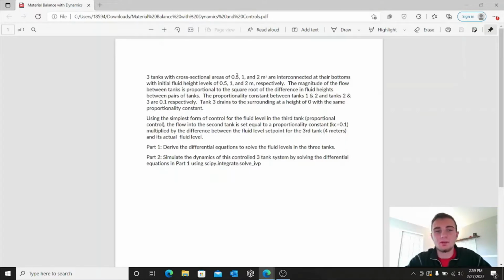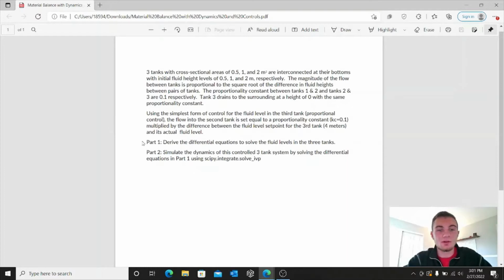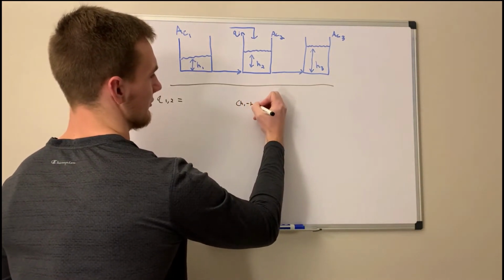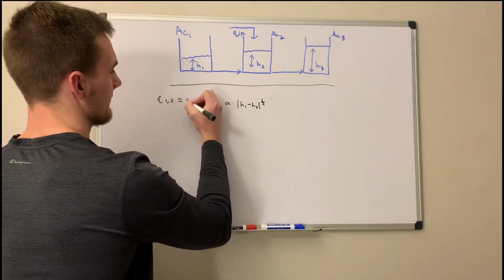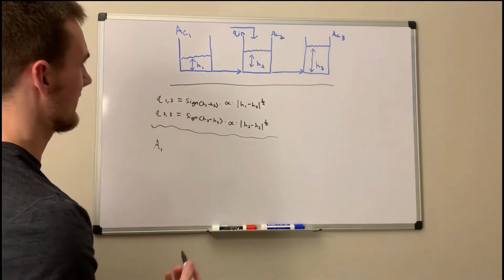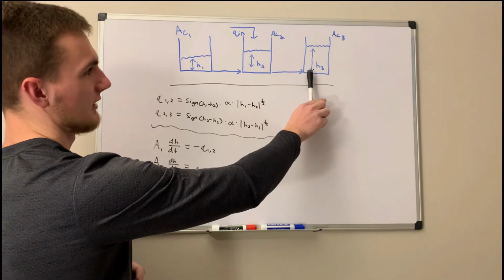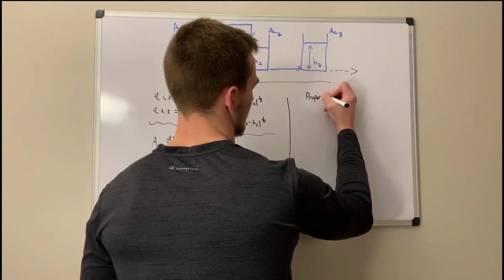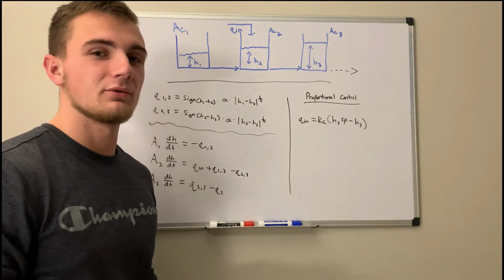HW 3 Part 1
In this video I derive expressions that can be utilized in a material balance problem which involves a proportional control.